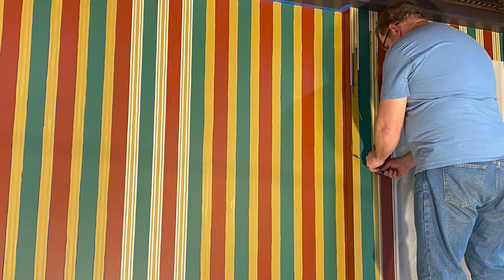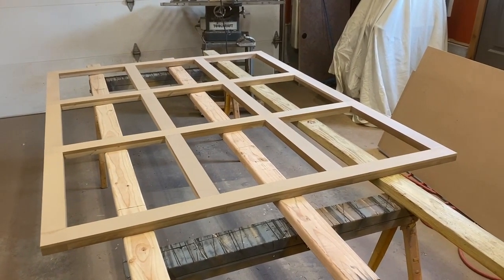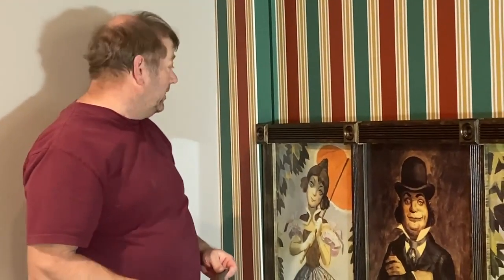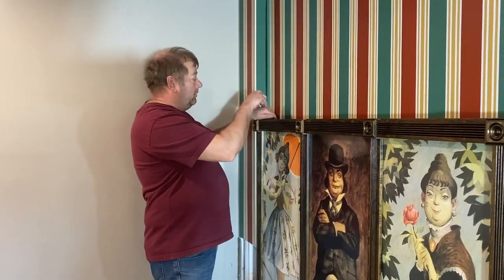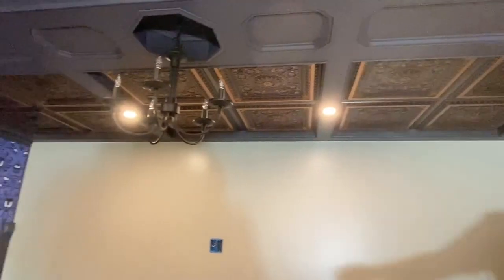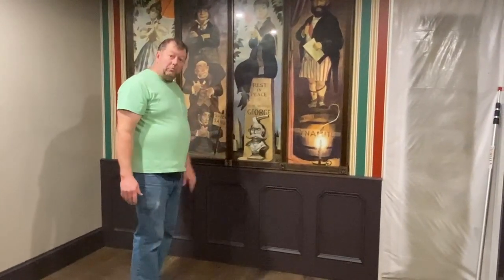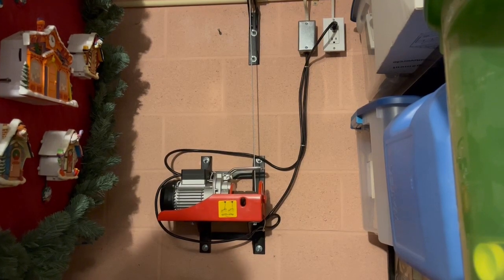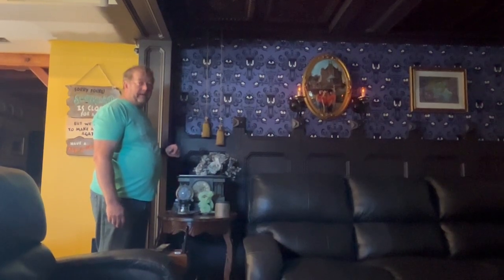Creating my Stretching Portrait Wall in my Disney Haunted Mansion themed family room.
I’m a husband, father, Bapa, RV enthusiast, maker, carpenter, DIY handyman, and professional engineer, with 40+ years of experience with residential and commercial building and design. My goal is to share some fun content with you.

This is the third video in our Living room update series.  We are huge Disney fans, so we are going to try to recreate each of the lands at Disney World. The back section will be the home theatre and it will be Liberty Square inspired and will be primarily Haunted Mansion themed.  This video shows how I showcased some prints of the stretching portraits I bought from Disneyland that represent the same images they use in the portrait stretching room on the Haunted Mansion attraction.  The tv will go on the back wall and I have some ideas for how to mount it. What looks like a doorway will eventually become a bookcase.  You can view the video for the stenciled wall . You can see the coffered ceiling video

As we move through the room, another section will be inspired by Tomorrowland and will be a game area.  Another area will be inspired by Fantasy Land.   I have a small carousel horse that someone put out for trash that I picked up, so that will be a focal point.  We will create an Adventureland inspired area along the inside wall.  At the existing ceiling there is a case I built that houses Happy Meal toys I’ve collected.  I might extend it the whole way around because I have quite a few Disney Happy meal toys.  The area that used to be our home theatre will be Frontierland inspired and will be our home office.  There is much to do.  This will be a very long-term project and I will post videos of each section as we work on them.

Here is the link to my Instagram reel with the portrait wall lift with music.

I’ve listed links to some of the items I used in the video below.

Hearing Protection with Bluetooth wireless Technology so I can listen to music/podcasts/etc. while I work

Bosch 360 Degree Laser Level – Self Leveling

Graco Airless paint sprayer

Hand Drywall Vacuum Sander

As an Amazon Associate, I earn from qualified purchases so I may receive a small commission if you decide to make a purchase through my links, at no additional cost to you. The products I link are products I use!

We purchased our prints from Disneyland when we visited the parks in 2009, so I don’t have a link for you to find those.